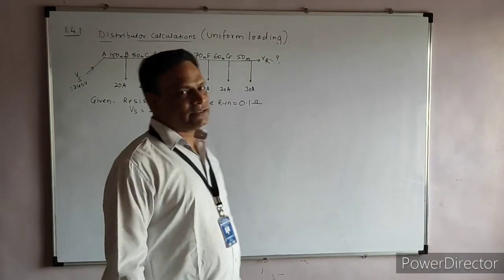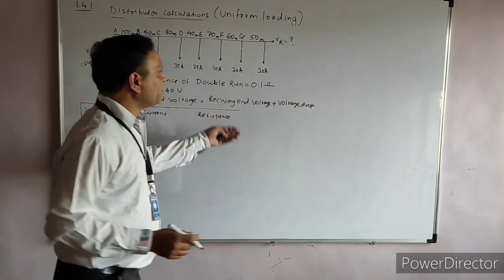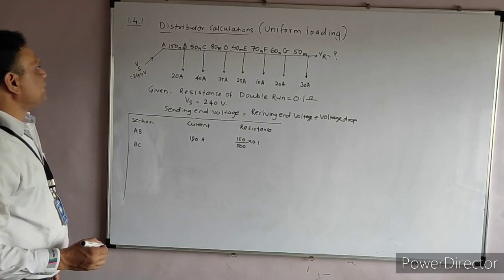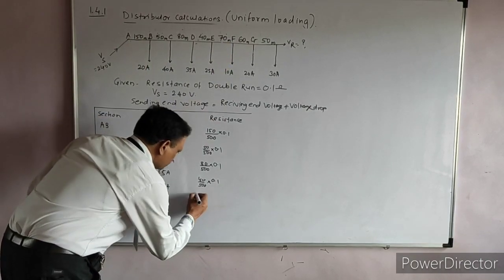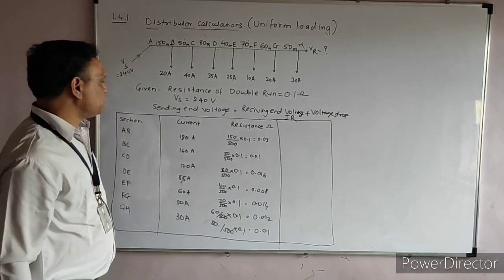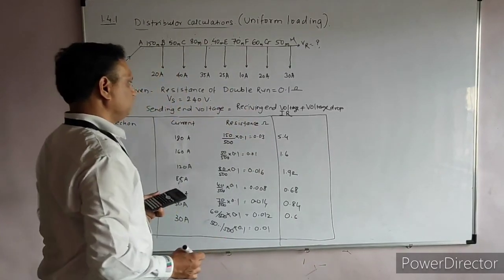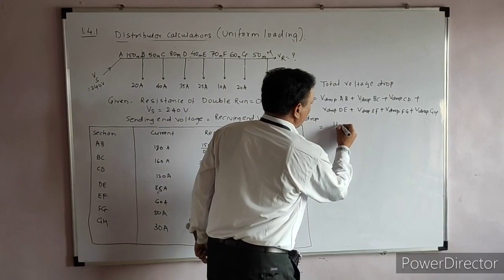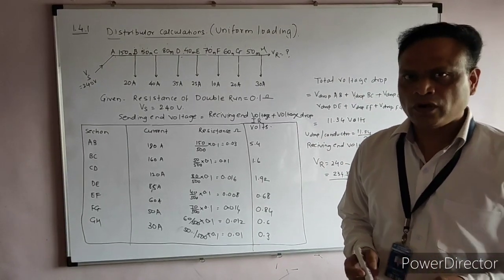Distributor Drop calculation for Uniform loading-Part1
Numerical on distributor Drop.